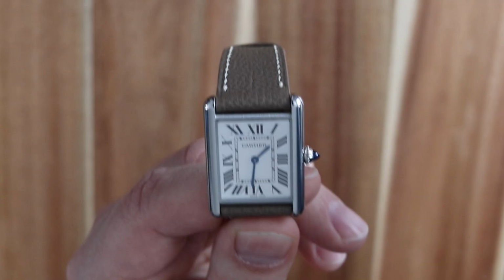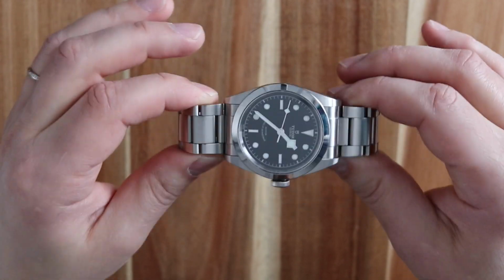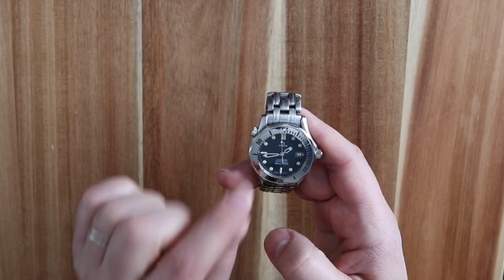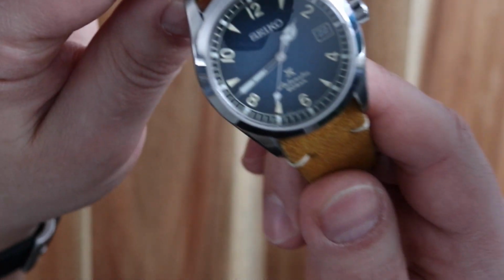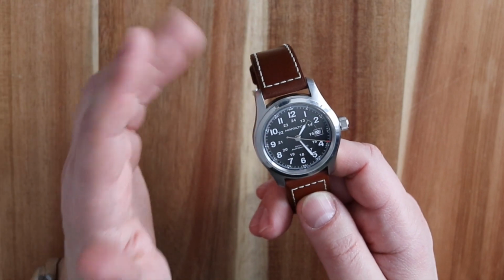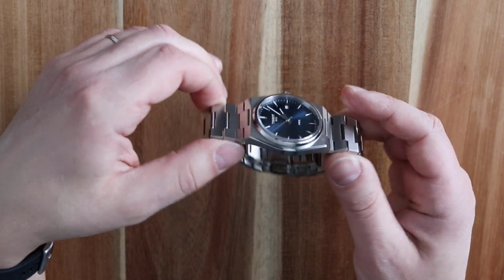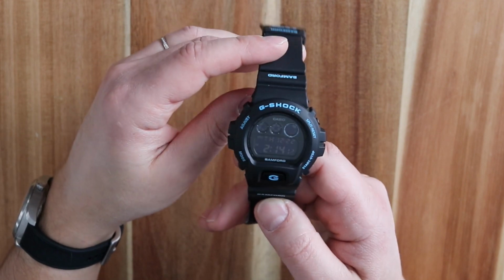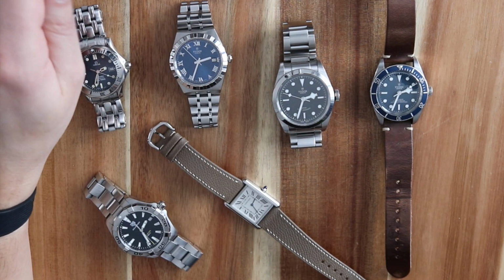State of my Collection 2022: Cartier, Tudor, Omega, Seiko, TAG Heuer, G-Shock, MoonSwatch & More.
This is my 2022 State of the Collection video. I will show you the watches that I loved and wore the most throughout the year. Also I will talk about watches in my collection that did not have enough wrist time. The list of the watches I am talking about in this video:

1. Cartier Tank Must Large
2. Omega Seamaster Railmaster
3. Tudor Black Bay 58
4. Tudor Black Bay 41
5. Tudor Royal 38 Blue
6. Tag Heuer Aquaracer quartz blue and black version
7. Omega Seamaster Midsize quartz
8. Seiko SPB143J1 62MAS
9. Seiko Baby Alpinist Blue - SPB157J1
10. Longines Heritage 1918
11. Longines DolceVita
12. Hamilton Khaki Field Automatic 42mm
13. Smiths Everest PRS-25 - 36mm
14. Eterna Soleure Automatic
15. Eterna Artena
16. Tissot PRX Blue Dial
17. Girard-Perregaux Gyromatic vintage
18. Vaer C3 Tradition Black
19. Timex Q Reissue x Peanuts 70th Anniversary
20. Omega x Swatch MoonSwatch Mission to Jupiter
21. Casio G-Shock DW6900BWD-1 Bamford Limited Edition
22. Casio G-Shock DW5600RB-2 Limited Edition
23. Bulova Lunar Pilot - Moonwatch
24. Omega Pocket Watch